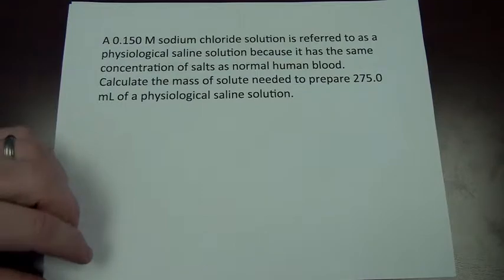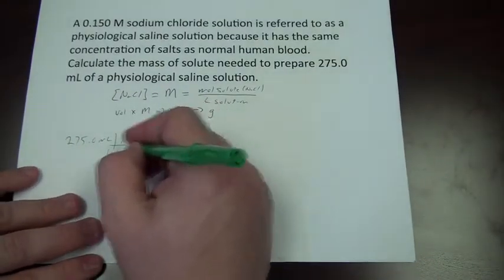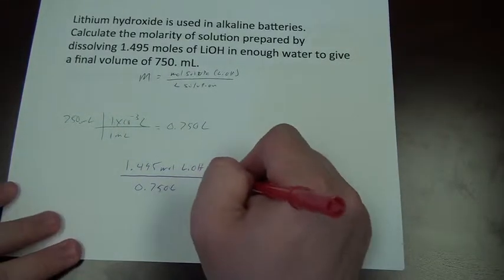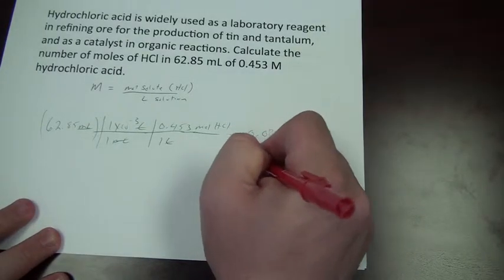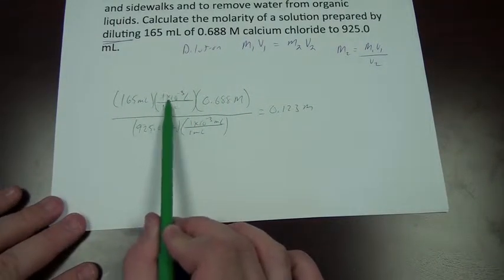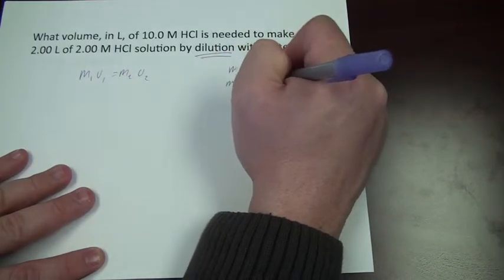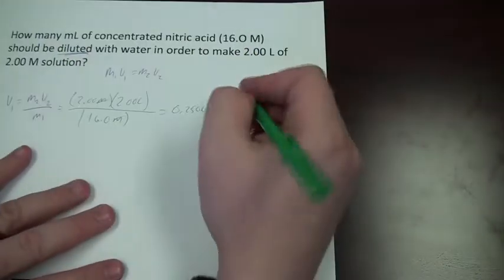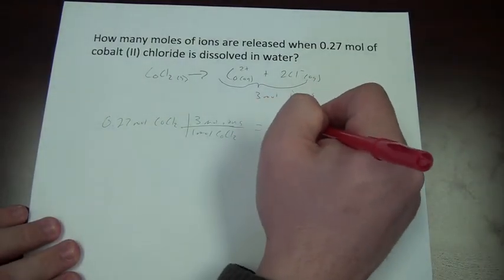CHEM 111 Examples Molarity and Dilution